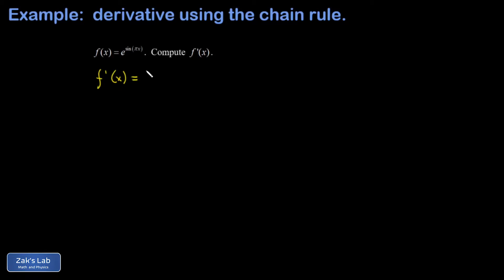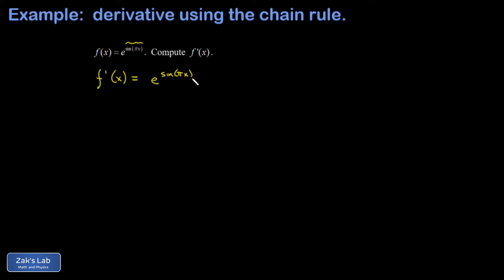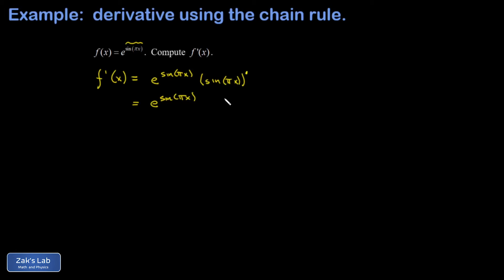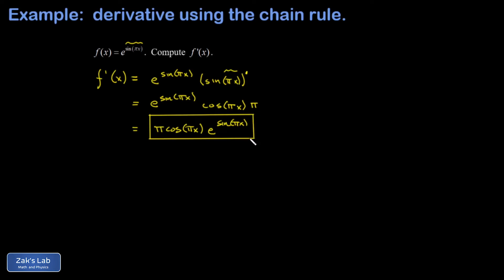Derivative of e^sin(pi*x) using the chain rule two times. Chain rule twice derivative.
We differentiate e^sin(pi*x) by using the chain rule twice.  We start by differentiating with respect to sin(pi*x), which gives e^sin(pi*x) because the natural exponential is equal to its own derivative.  Next, we tack on the derivative OF sin(pi*x).  But this derivative requires a second application of the chain rule because sin(pi*x) is a function of a function.  We start by differentiating with respect to pi*x, then we have to tack on the derivative OF pi*x to get the final chain rule derivative answer.